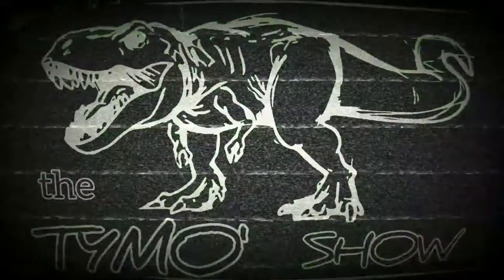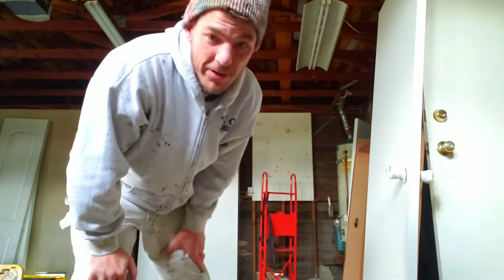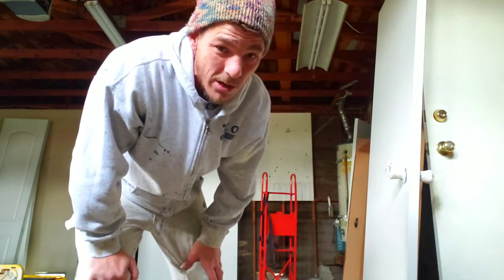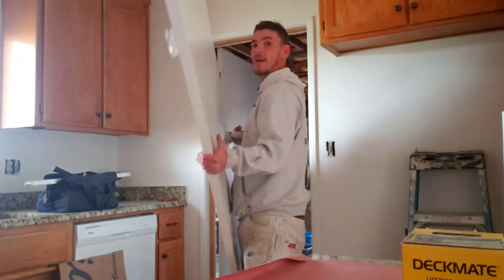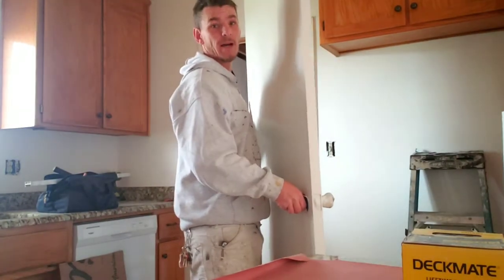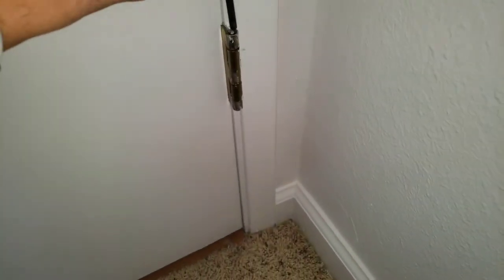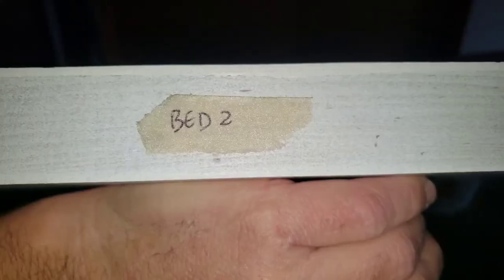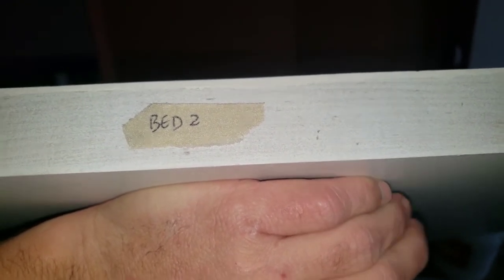Save Money on interior Painting Houses